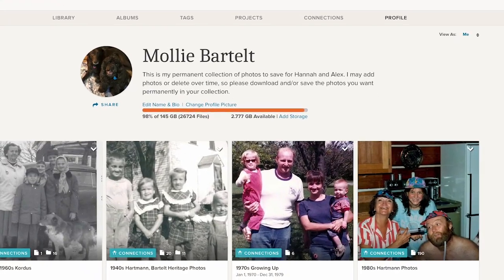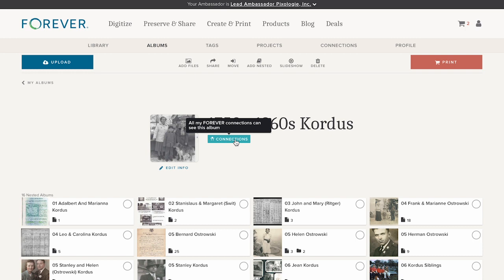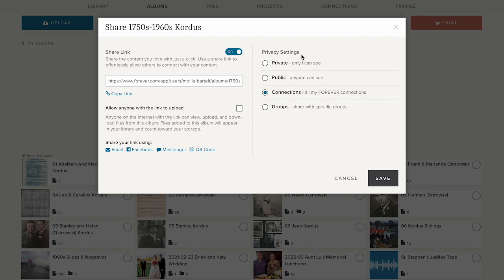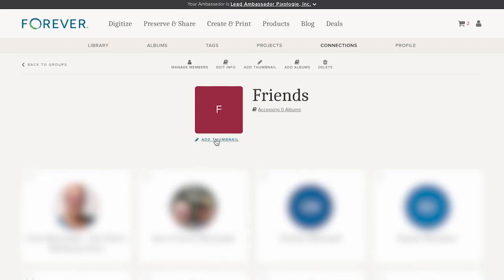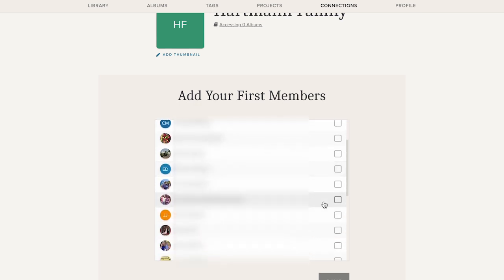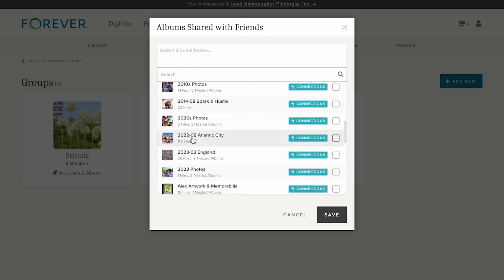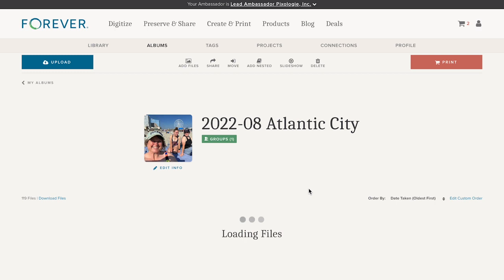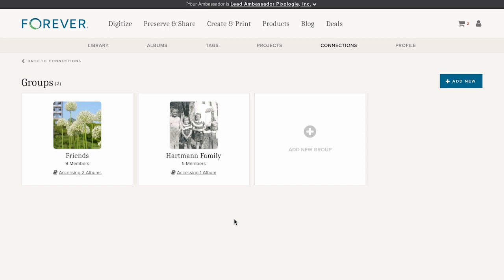NEW: GROUP SHARING replaces Friends & Family with Connections - FOREVER® Permanent Storage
A long awaited feature has arrived for people who use FOREVER® Permanent Storage - Group Sharing.

FOREVER customers have long been able to designate albums as either Private, Public or Friends and Family. However, many people wished to have more nuanced sharing settings so that only certain groups of people could see certain albums in an account.

Now with Group Sharing, the Friends and Family page has been changed to the Connections page. Within the Connections page, FOREVER allows you to create groups of people and to designate albums they have access to.

In this video, we explain the changes and how you can create groups and select albums for them to have access.

Let us know what questions or thoughts you have in the comments!

Pixologie is a FOREVER Ambassador and does make a commission when you purchase FOREVER products and we are your ambassador. If you'd like to try FOREVER out,

Cheers & Blessings!
Mollie